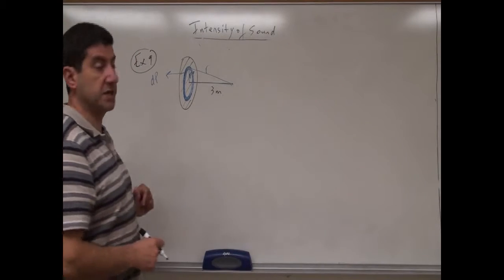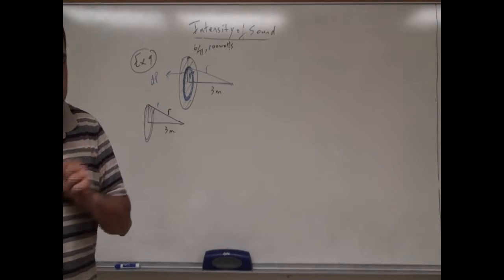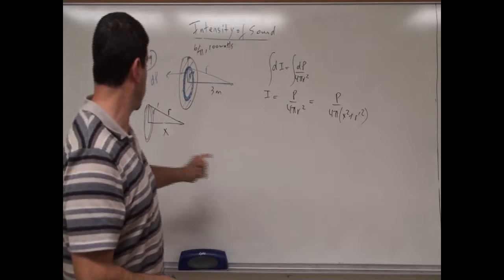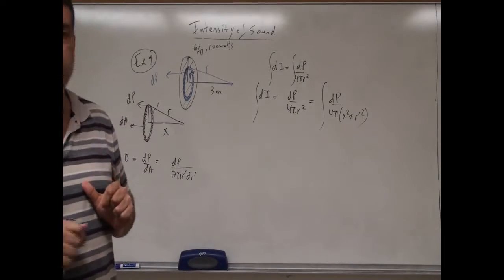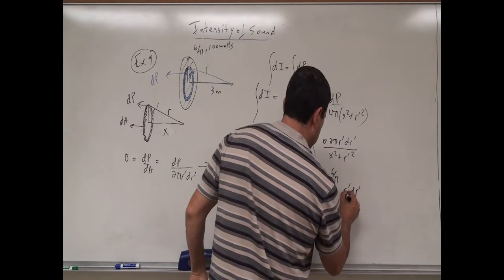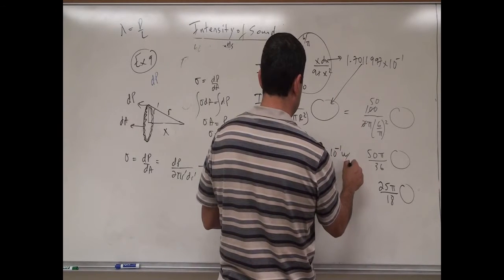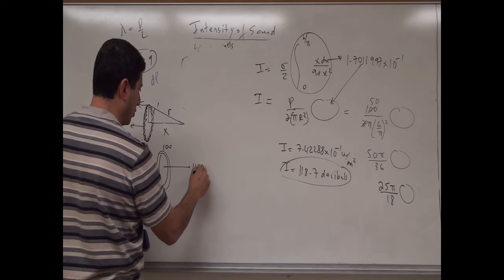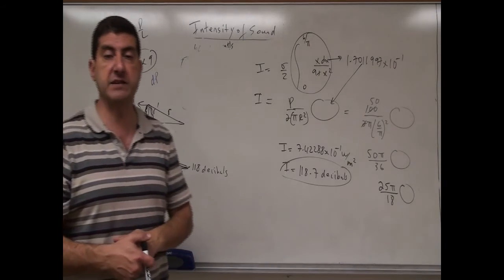IntensityofSoundExample9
This video shows an example of how to calculate the sound intensity of a speaker of uniform surface sound intensity in the shape of a circular disk a certain distance away from the center of the disk.